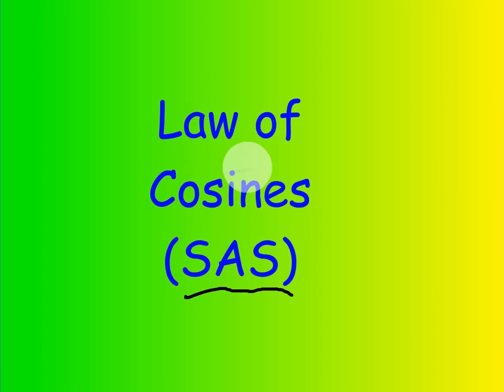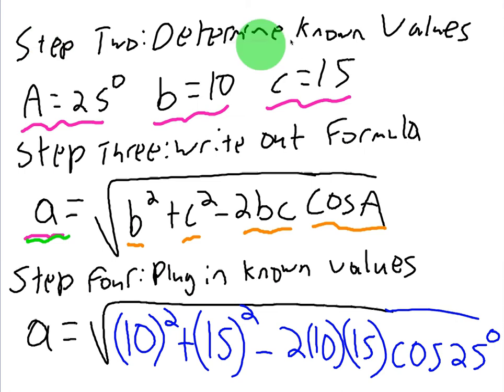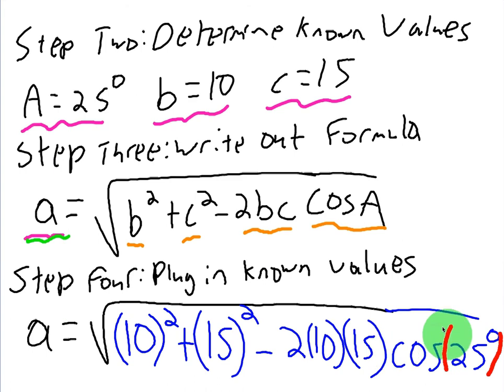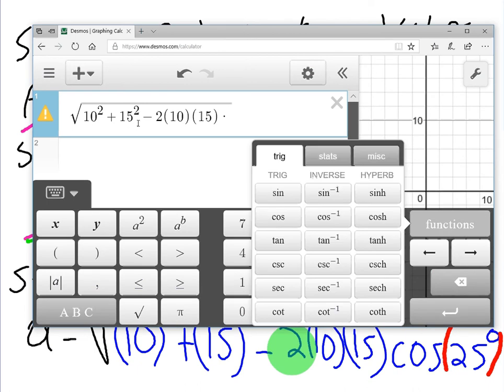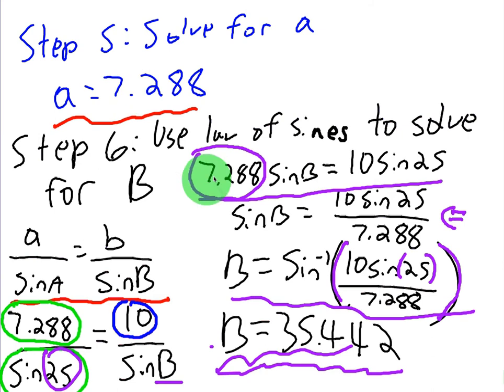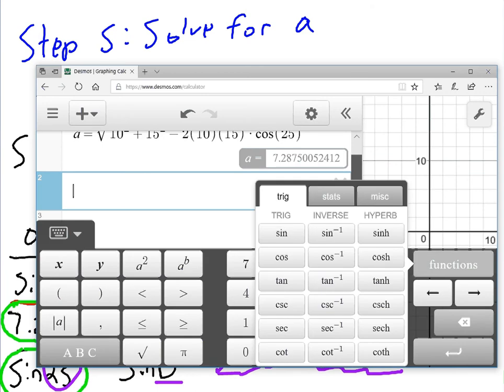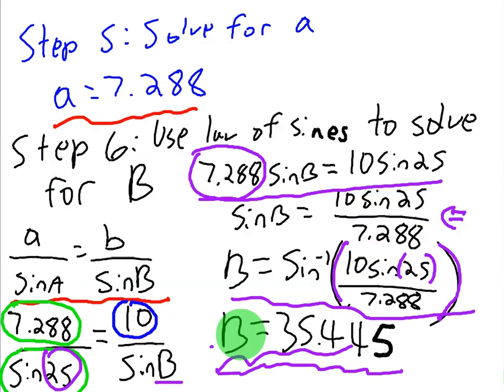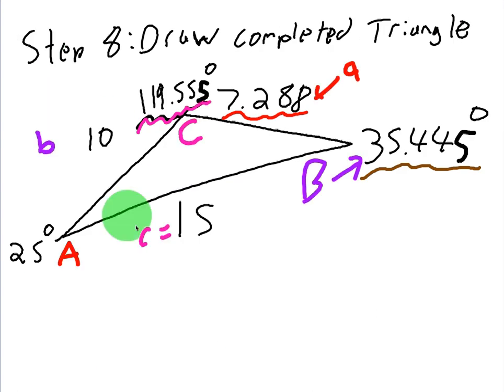Law of Cosines (SAS)